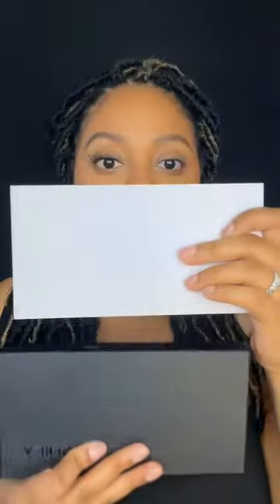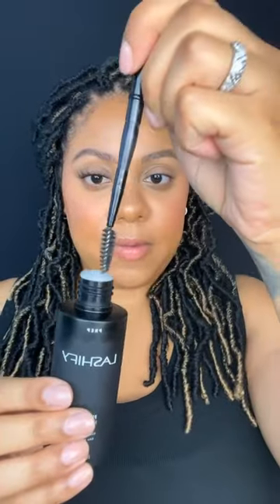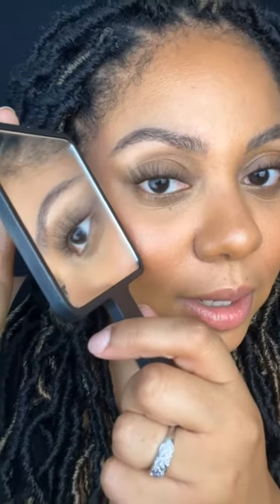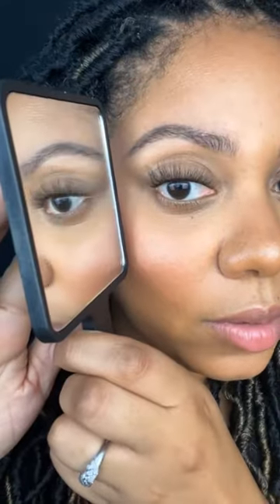NEW Tulip Chocolate Gossamer® Lashes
for the full viewing experience.
1: Control Kit - 00:00, 16:46
2: Pre-Cleanse Cleansing Water - 07:47
3: Blow Speed Dryer - 08:29